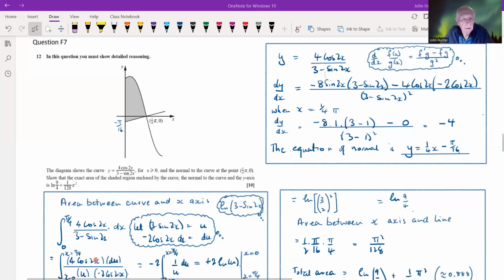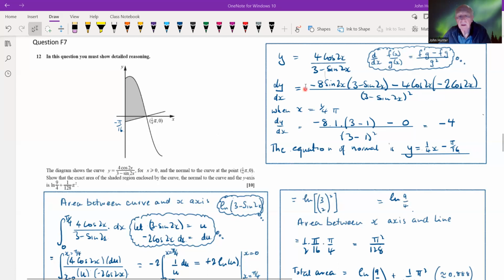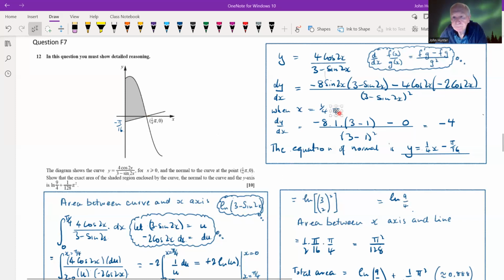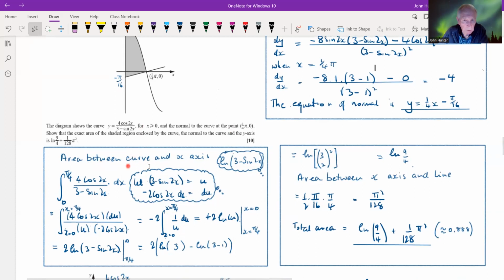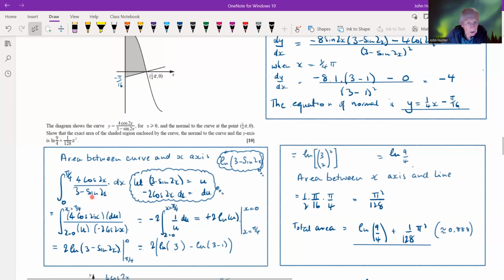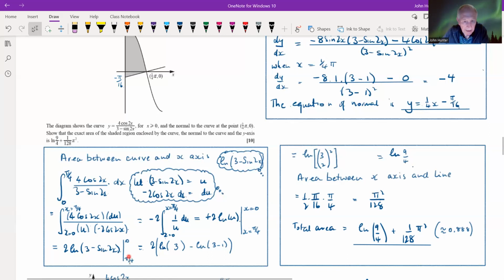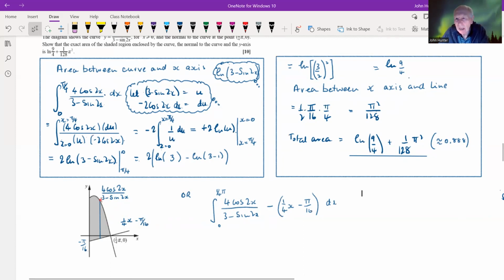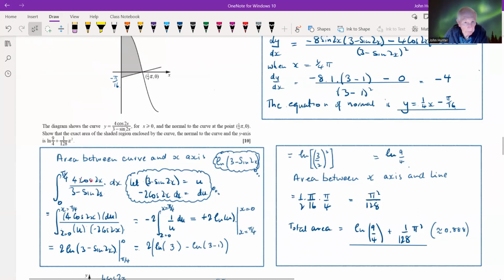Integration Example Area between curve and line